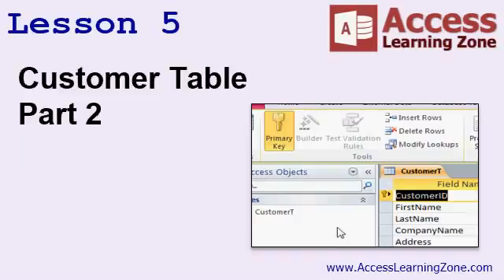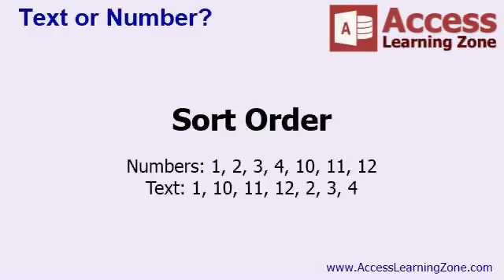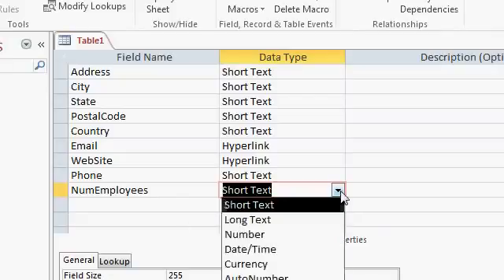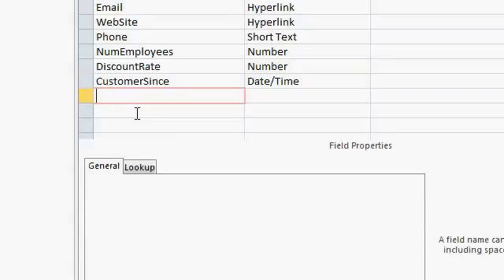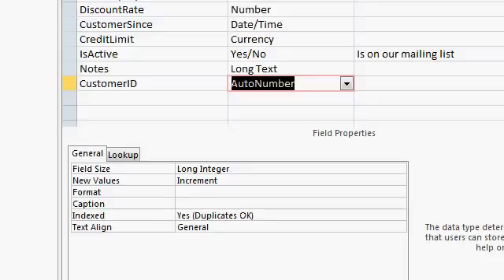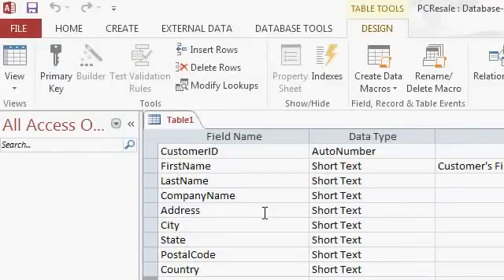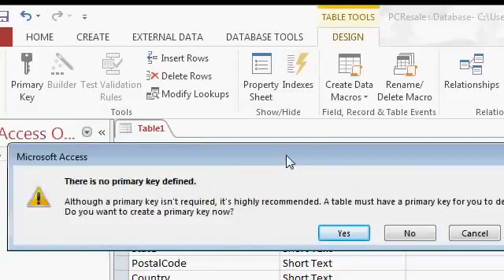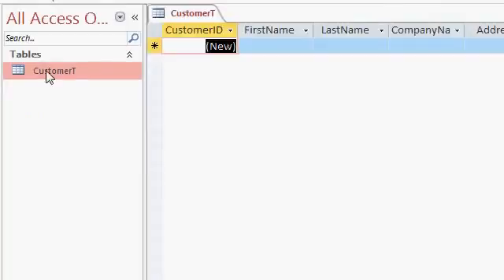Microsoft Access 2013 Tutorial Part 05 of 12 Customer Table, Part 2